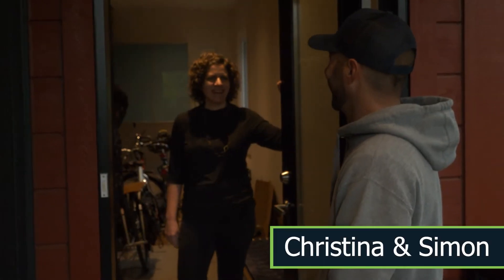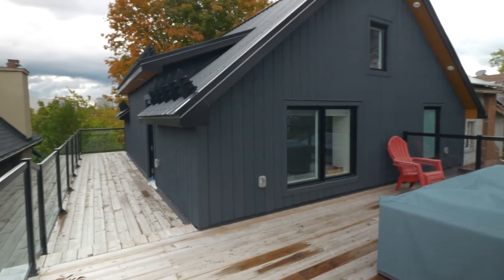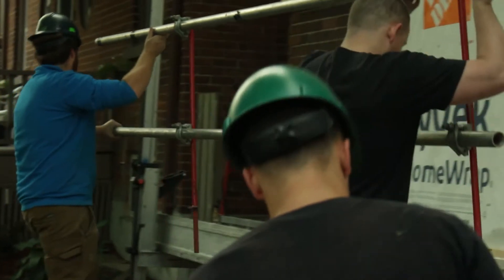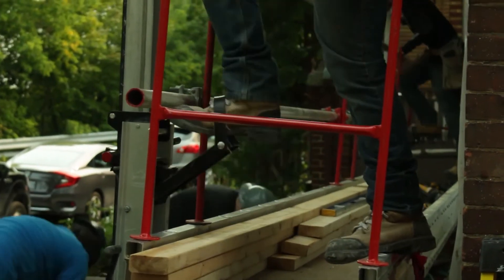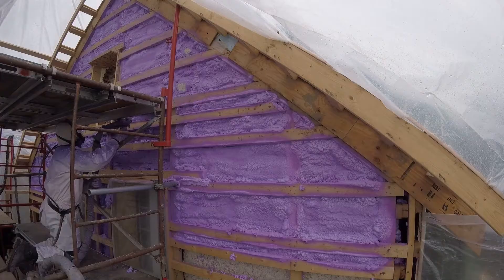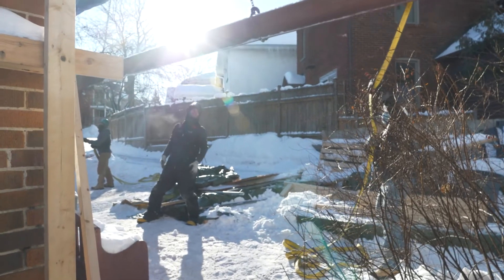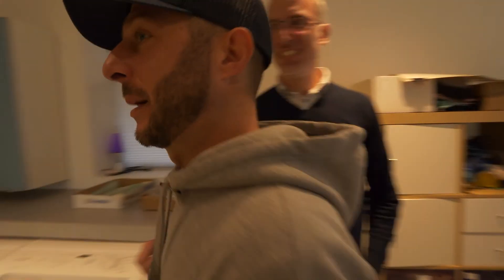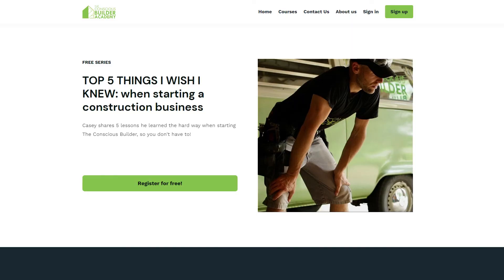Fossil Fuel Free Home in Canadian Winter: What if the Heat Goes Out?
In this follow up on our last video of this completed chainsaw retrofit, Homeowner Simon talks about an experiment he conducted by turning off his heat in the dead of winter.

0:00 Introduction
0:29 Simon Experiment
1:18 Net Zero Status
1:49 Main motivation for the project
2:50 Experience with The Conscious Builder
4:45 The Conscious Builder Academy